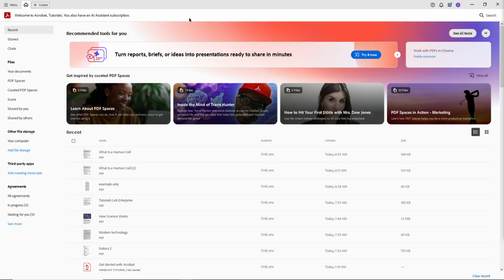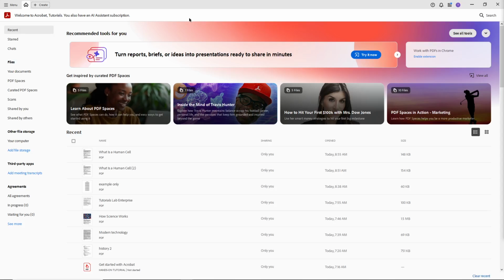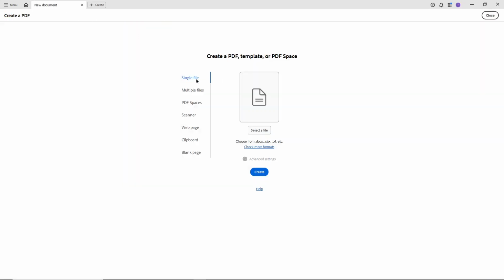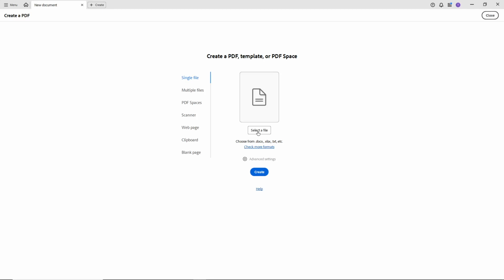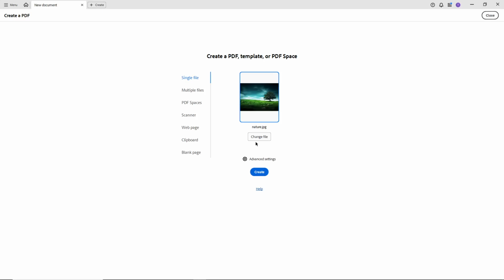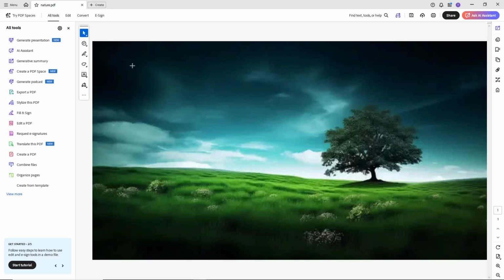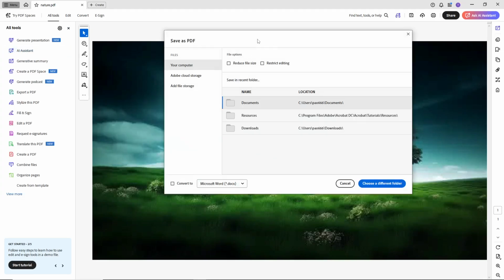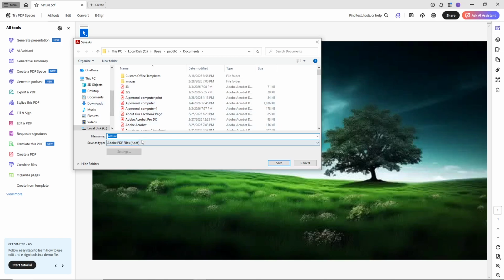How to Convert JPG to PDF in Adobe Acrobat (Tutorial 2026)